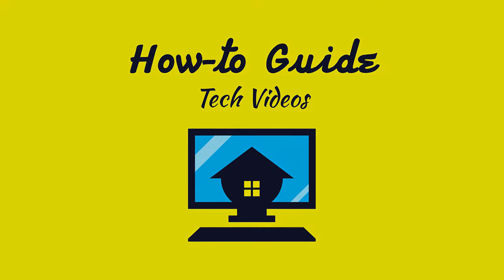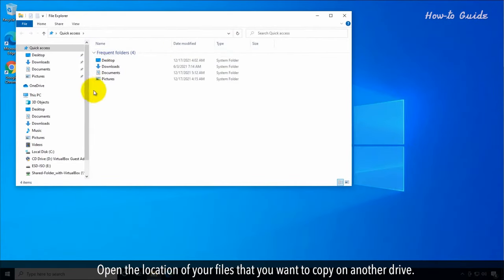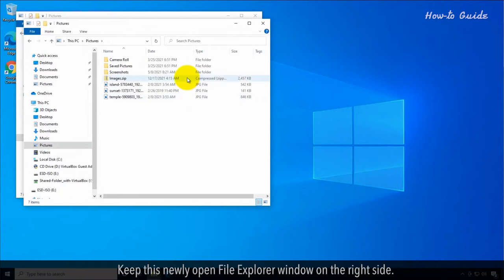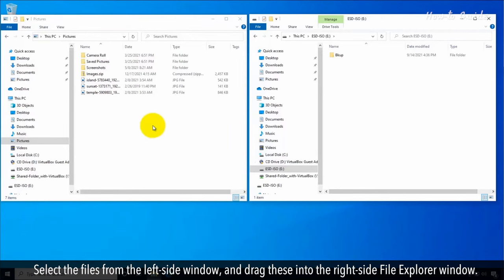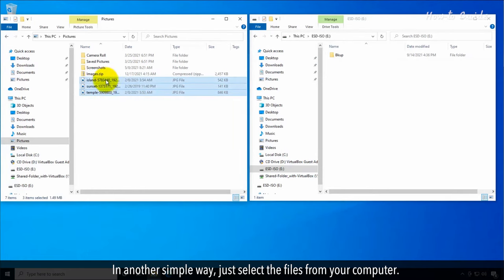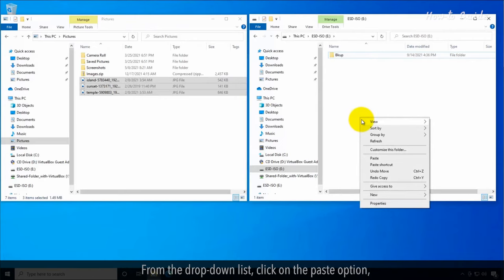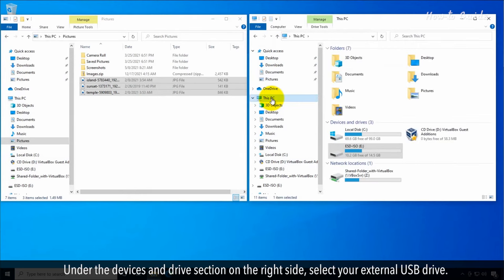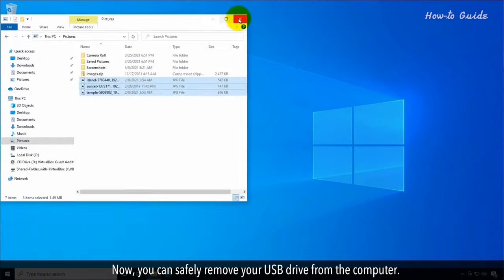How do you copy files from one drive to another drive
Are you looking for a solution to copy the files from your local PC’s drive to an external USB drive? Then, this video will help you. You can easily transfer the files from one drive to another or on the USB drive. Let’s see, how you can copy the files.
1. Connect your USB drive or pen drive with your computer.
2. Open the File Explorer.
3. Open the location of your files that you want to copy on another drive.
4. Make a small size of File Explorer window, and keep it on the left side.
5. Open another File Explorer window by pressing Control+N keys on your keyboard.
6. Keep this newly open File Explorer window on the right side, and open another drive.
7. Like here, I have selected my USB drive E.
8. Select the files from the left-side window, and drag these into the right-side File Explorer window.
9. This will copy your files on another drive.
10. In another simple way, just select the files from your computer.
11. Right-click on the selected files, and from the drop-down list, click on the Copy option.
12. Go to the USB drive File explorer window, and right-click on the blank space.
13. From the drop-down list, click on the paste option, and it will copy the files from the computer to this USB drive.
14. Once you have copied the files, click on This PC.
15. Under the devices and drive section on the right side, select your external USB drive.
16. Right-click on it, and click on the Eject option from the list.
17. Now, you can safely remove your USB drive from the computer.